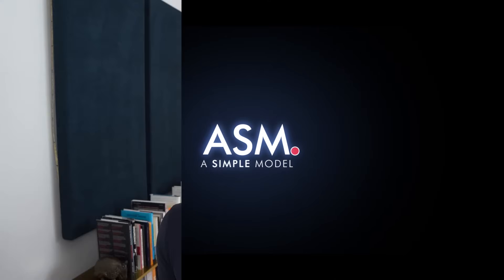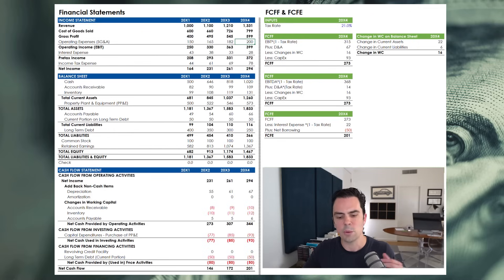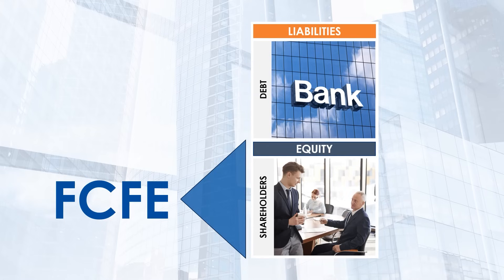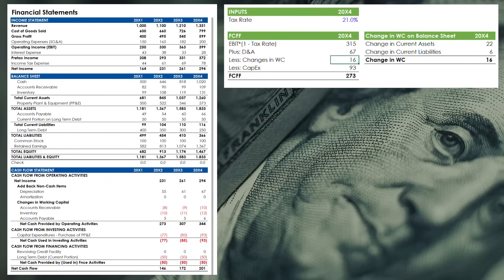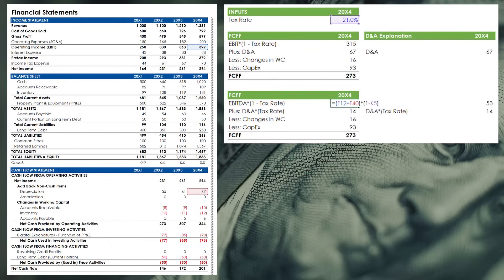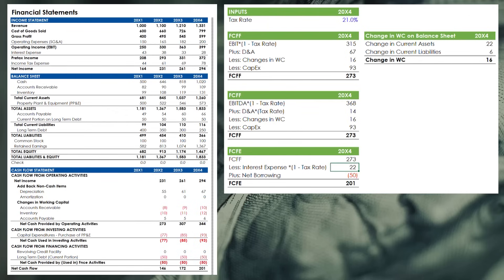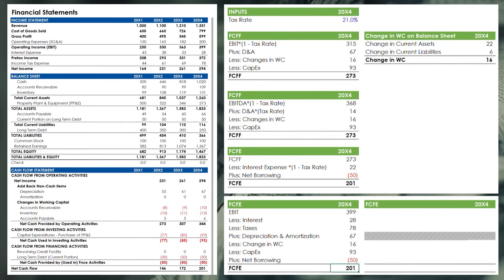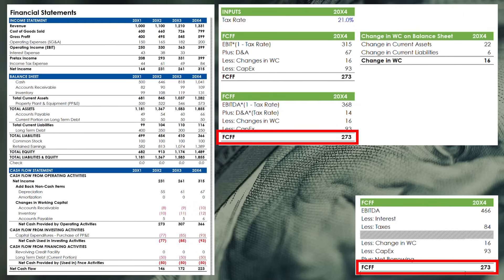EBTIDA to Free Cash Flow Formula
In this video we are going to be talking about converting EBITDA and EBIT to free cash flow to the firm and free cash flow to equity. But first, why would we do that?

Understanding how businesses generate cash flow should be a top priority for any aspiring financial professional or investor. And EBITDA and EBIT are constantly referenced in valuation exercises.

EBITDA is one of the most commonly used metrics to arrive at valuation, especially in the context of private equity transactions. And it is frequently cited as a proxy for cash flow, which is dangerous if you don’t understand what it means.

We’re going to be using an Excel template, which has a three-statement model on the left-hand side and calculations for free cash flow on the right-hand side, to better understand the relationship between these metrics. I think these formulas are too frequently provided without explanations, so were going to fix that.

That said, if all you’re looking for is the formulas, you can download the template at this link: